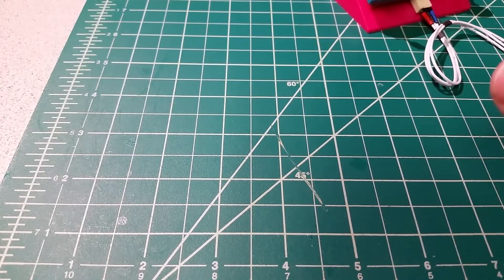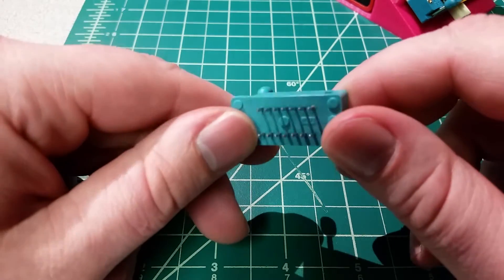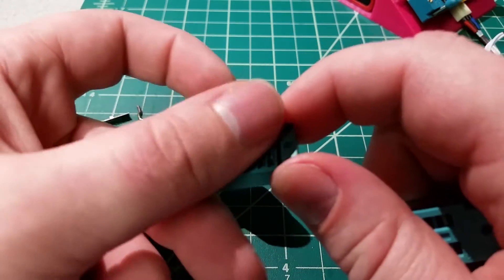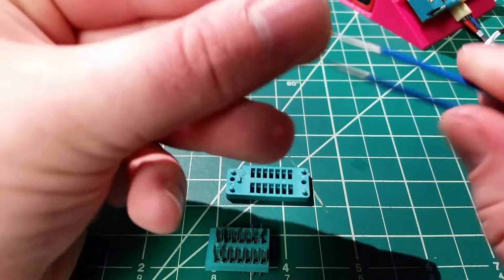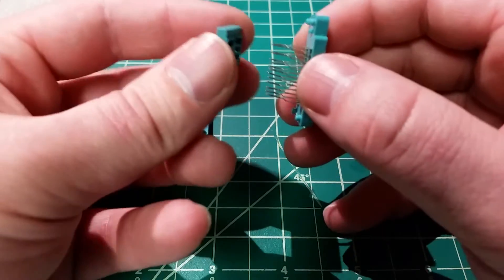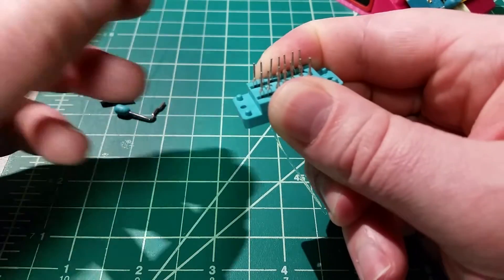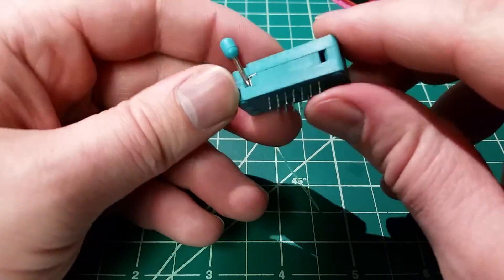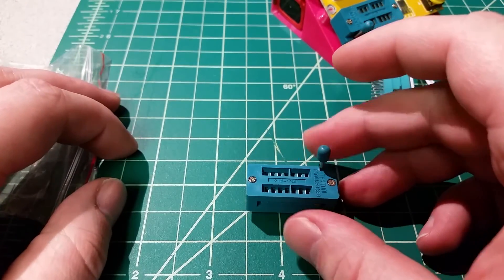Quick Tip: ZIF Socket Reassembly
Just a quick tip for repairing ZIF(zero insertion force) sockets. The socket on my component tester was starting to fail due to bent fingers. You are probably better off replacing the socket but sometimes you don't have the time to wait on a new part.

The tester itself is very handy and I've got the files for the printed stand on Thingiverse.